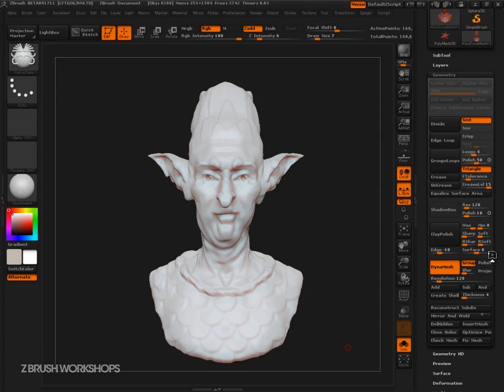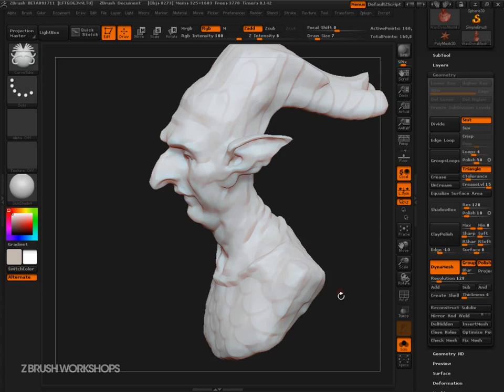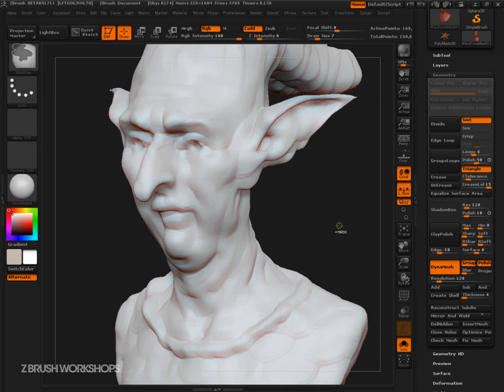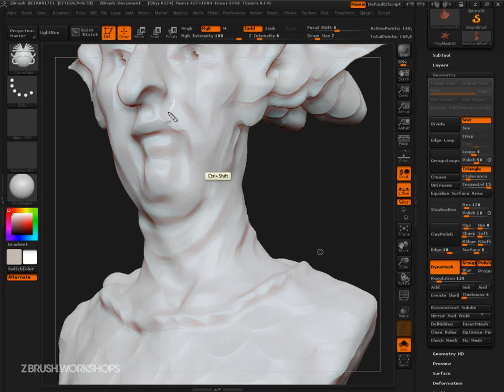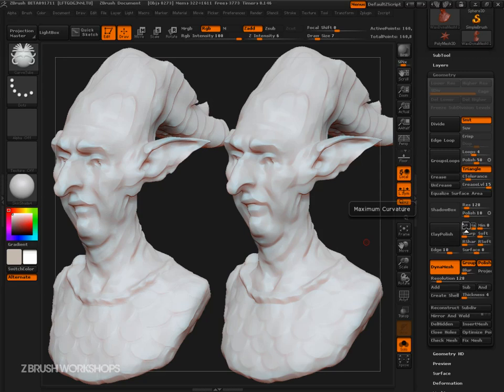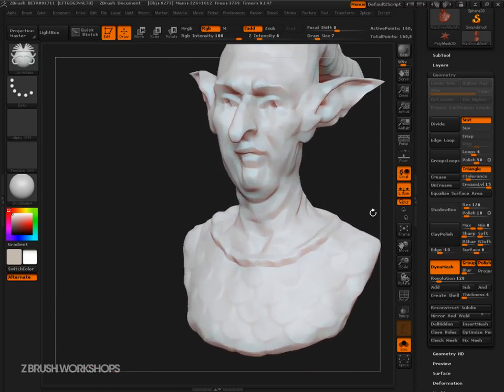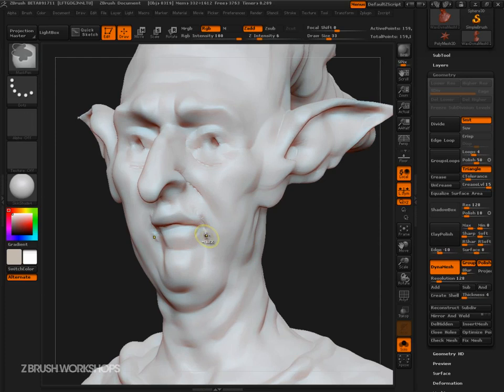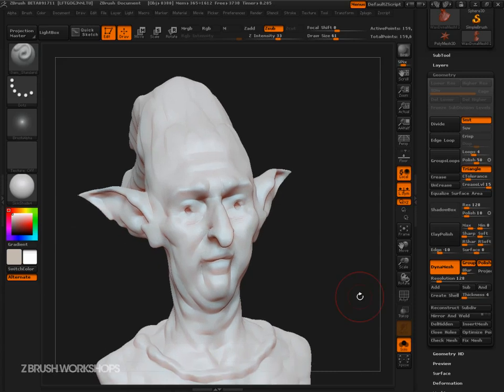ZBrush 4R2 Tip # 3: What is Clay Polish?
Wonder what Clay Polish is?  Its a big button right above the brand new DynaMesh feature and it works along side of DynaMesh.

This quick tip should give you a good introduction to its features and get you ready to try your own experiments.

Ryan